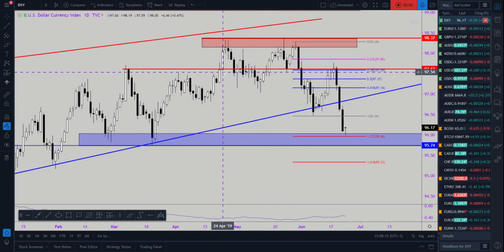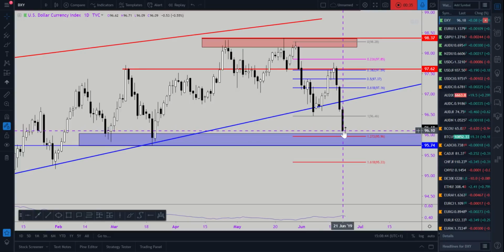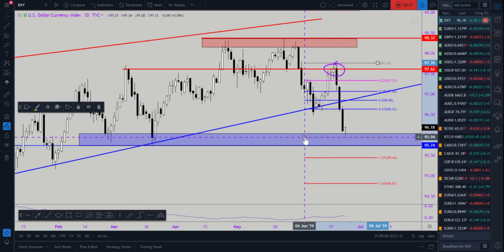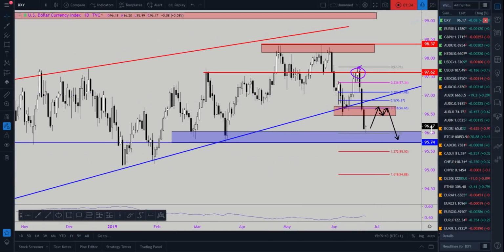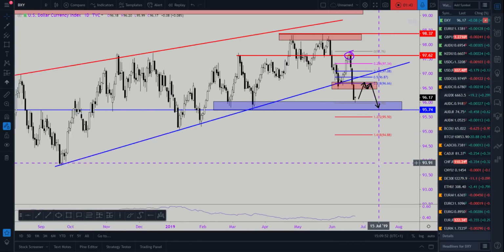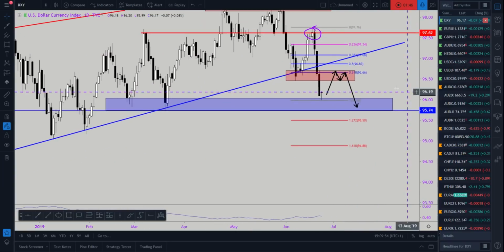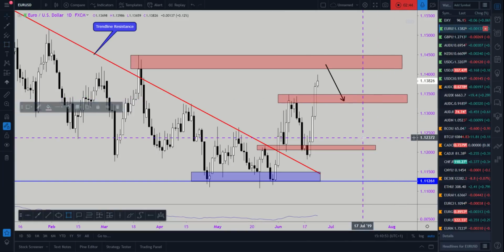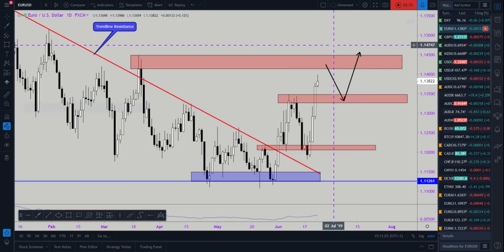EURUSD KEY SUPPLY AND DEMAND ZONES